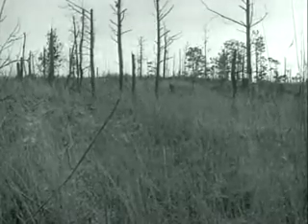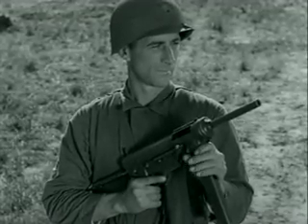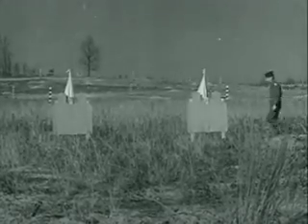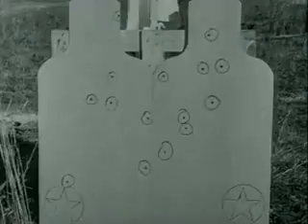American VS. German Machine Guns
Get ready for an explosive comparison as we delve into the world of machine guns during World War II. In this video, we pit the American and German machine guns against each other, showcasing raw footage of their deadly capabilities on the battlefield. From the iconic Thompson submachine gun to the fearsome MG 42, witness the power and precision of these weapons as we examine their strengths and weaknesses. Follow us as we explore the fascinating history behind these guns, and discover the unique features that set them apart. With rare historical footage and insightful analysis, this video offers a thrilling glimpse into the heart of combat during one of the most tumultuous periods in history.